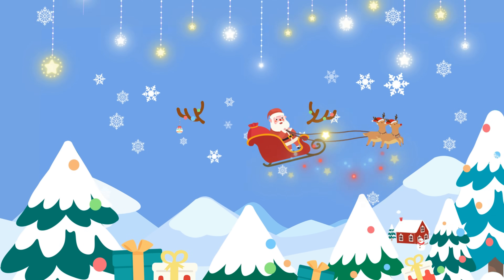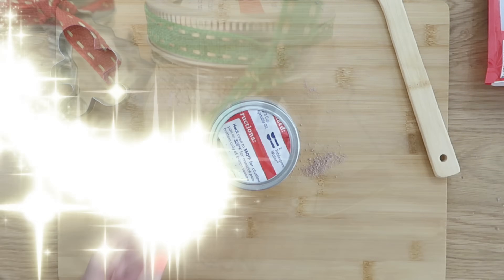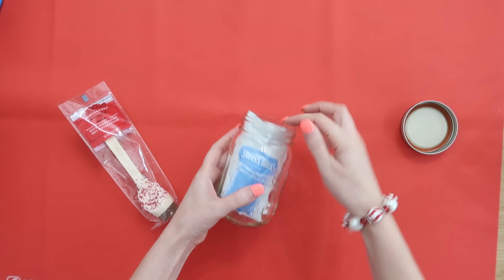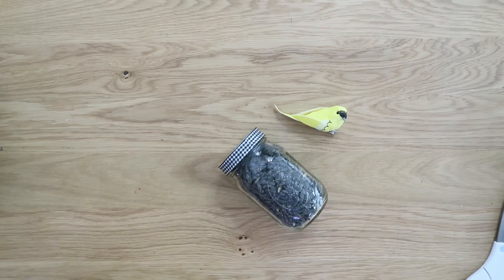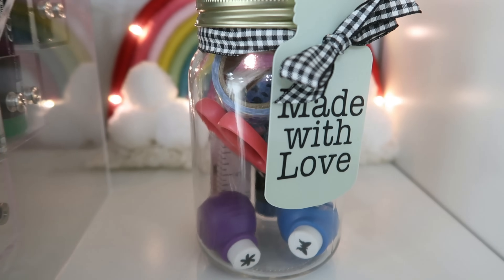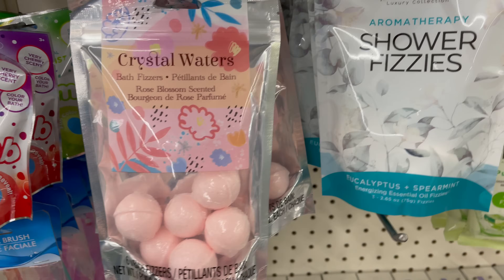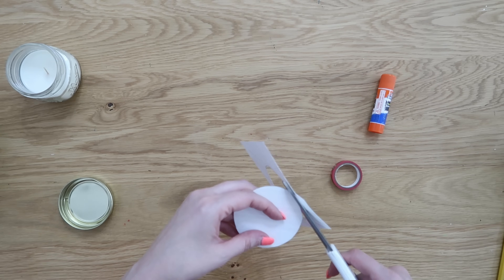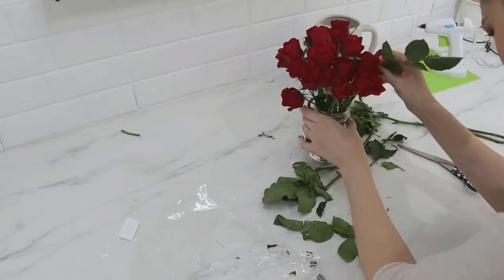25 *BEST* $1 Dollar Tree GIFT IDEAS (in a jar!) CHEAP QUICK & EASY!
Use jars from the Dollar Tree to make simple and inexpensive gifts that are still high-end and thoughtful!  Short on time and money, WATCH THIS!